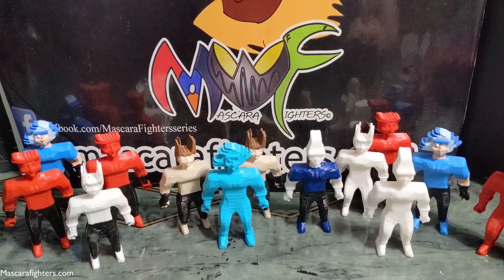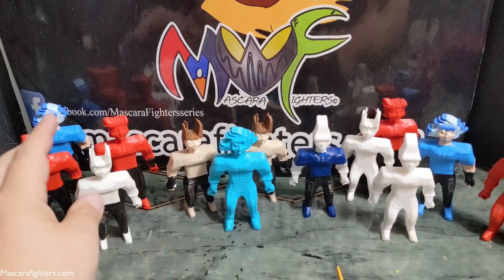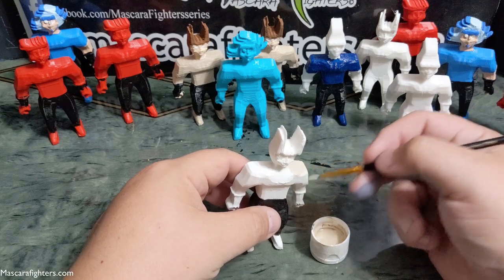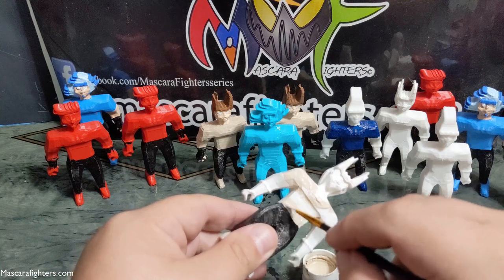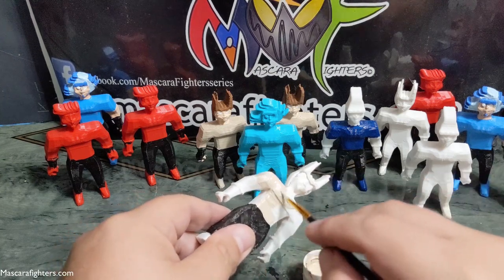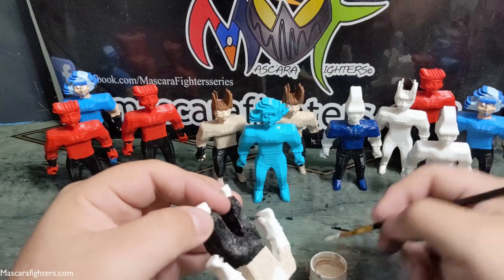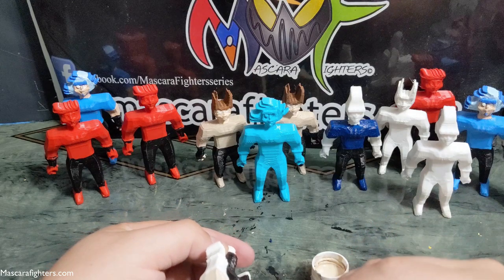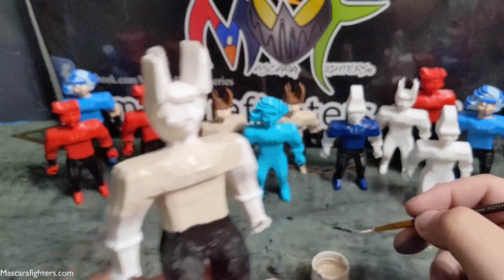Mascara Fighters worktable 387 Aug.26.23